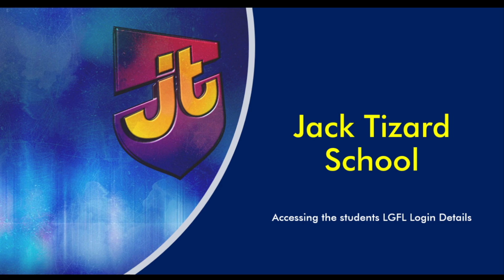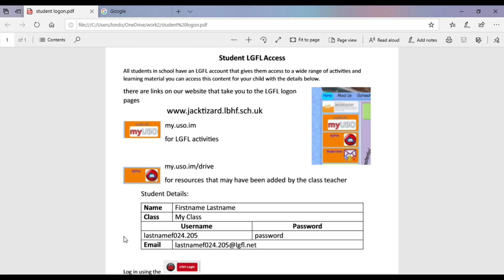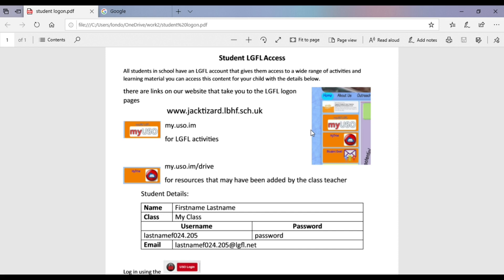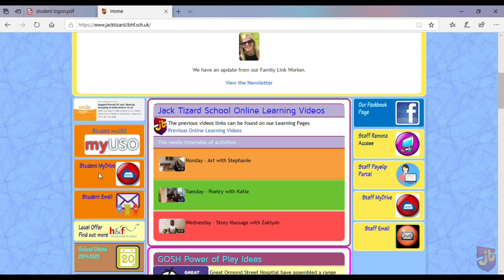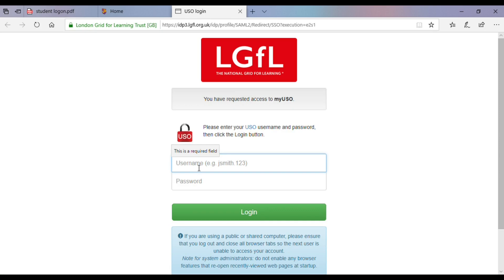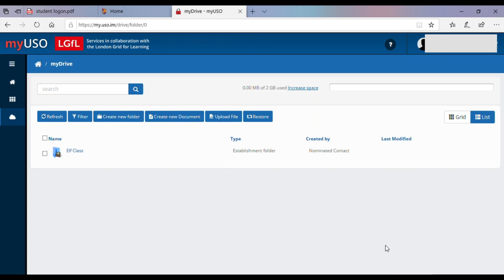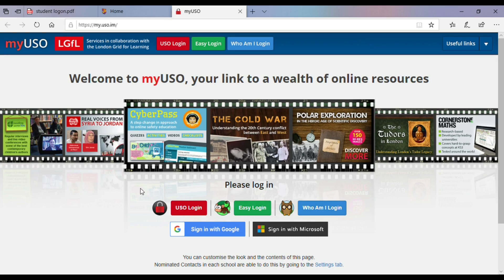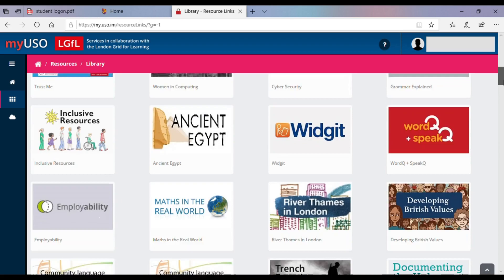Access to Students LGFL Accounts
We have provided a short video for those having trouble accessing the students LGFL accounts.
Please ensure you have the Students LGFL Access sheet that was sent home as part of the home learning packs.